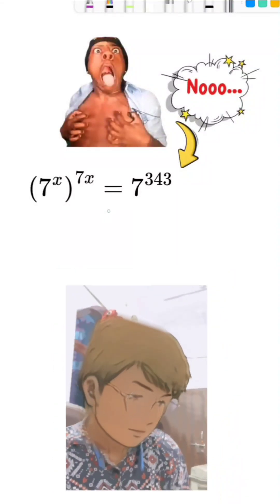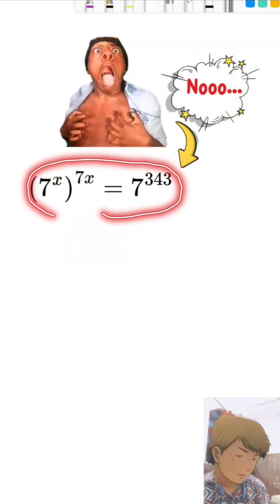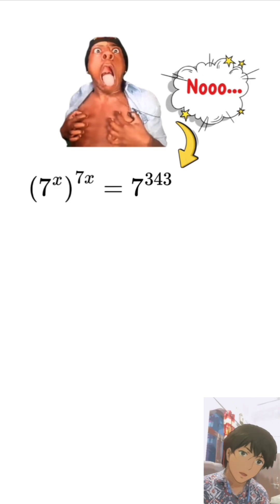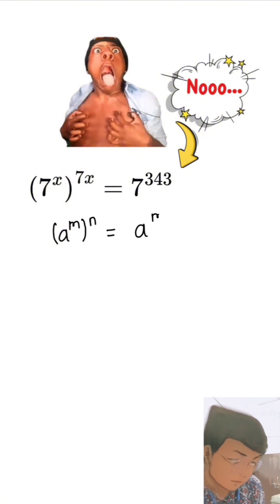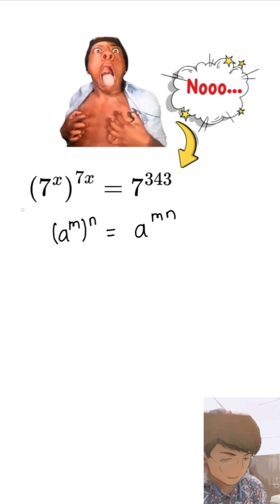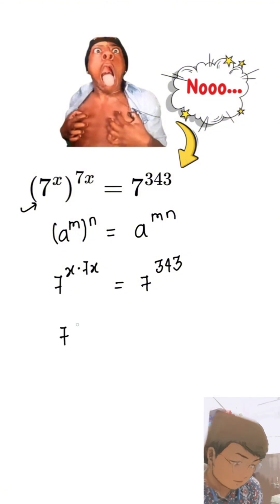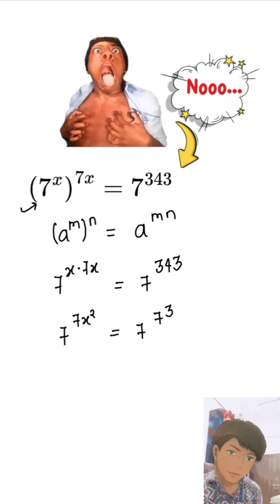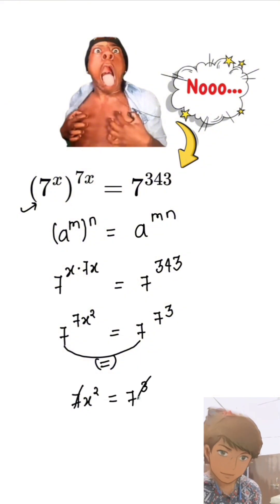can you solve it under 5 sec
olimpiad
algebra elementary
elementary algebra